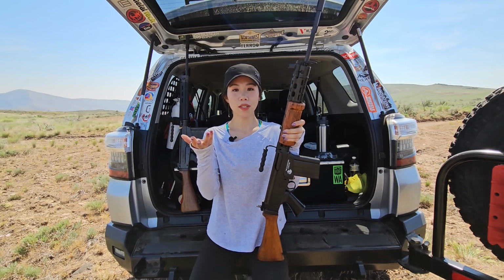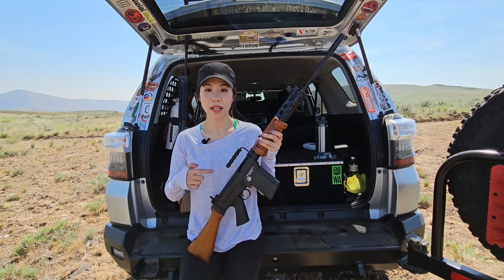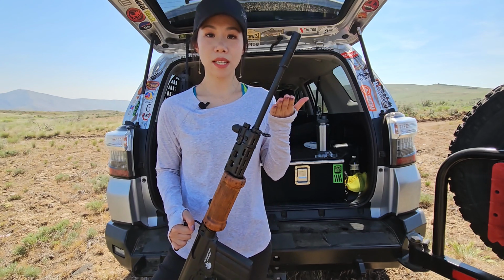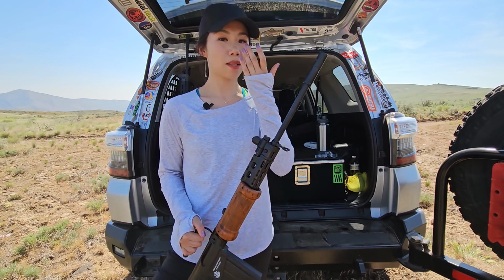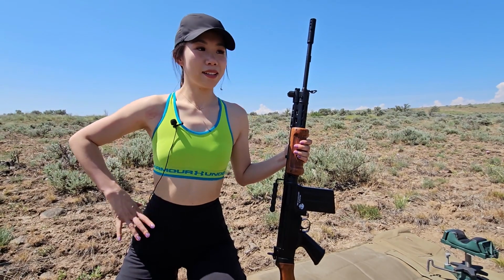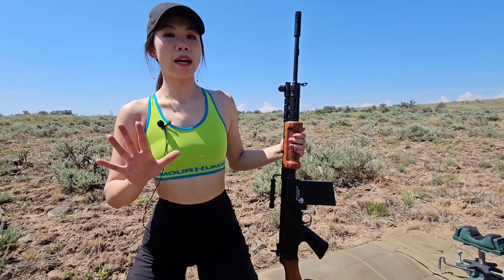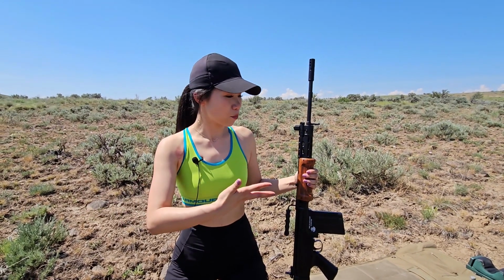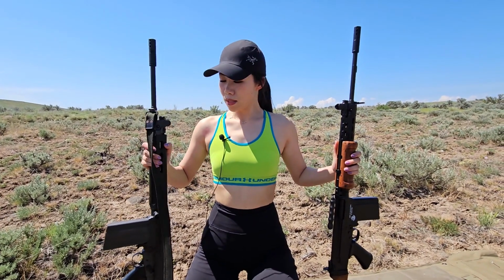GIRL with Israeli Light-Barrel FAL (DSA Forged Receiver)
Israeli Light-Barrel Kit on a DSArms Israeli Type 1 Forged Receiver. Barrel is DSArms Israeli Profile Chrome-lined 21" 4150.

Built and finished by the FN FAL expert at Arizona Response Systems.